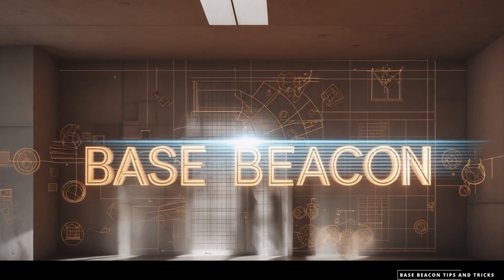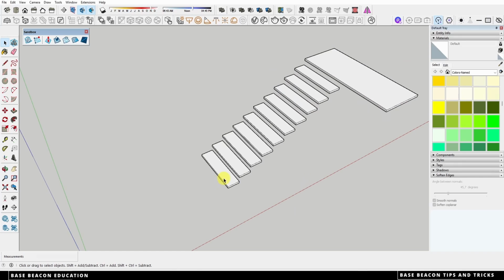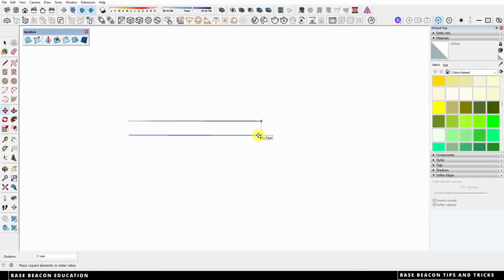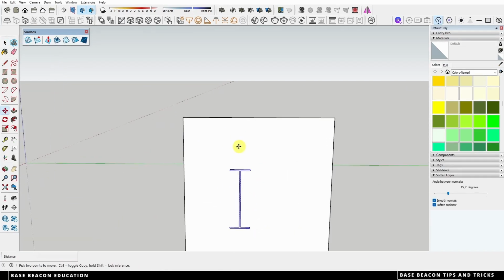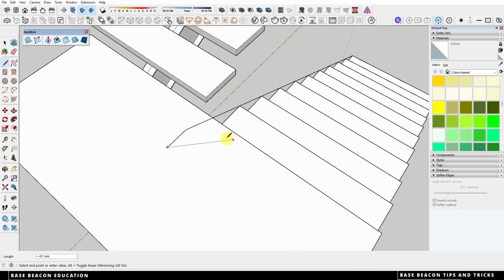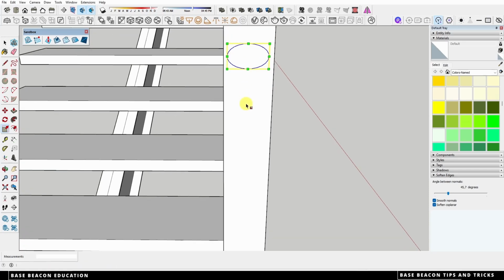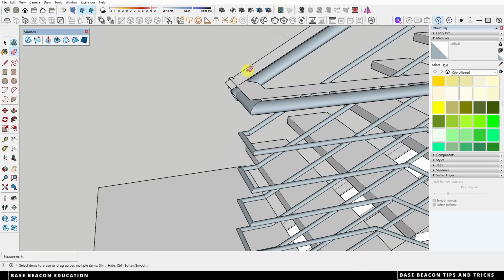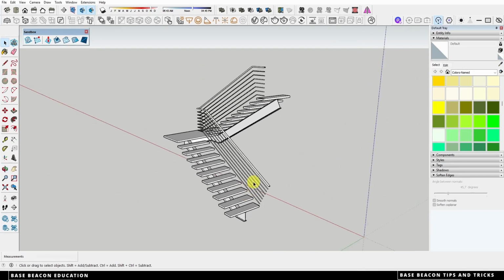Sketchup Tips And Tricks: Staircase Modelling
In this video, we break down a clean and efficient workflow for modelling staircases in SketchUp. Whether you're working on residential projects or more complex architectural designs, this tutorial will help you improve both speed and precision in your modelling process.

This is a practical guide aimed at architecture students, designers, and professionals looking to refine their SketchUp workflow.